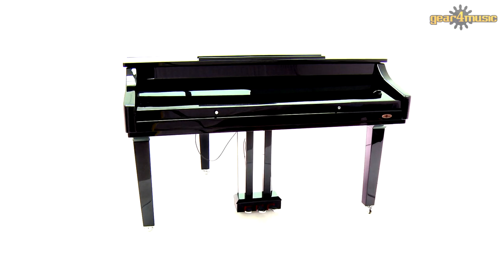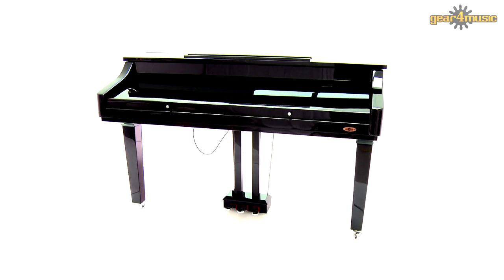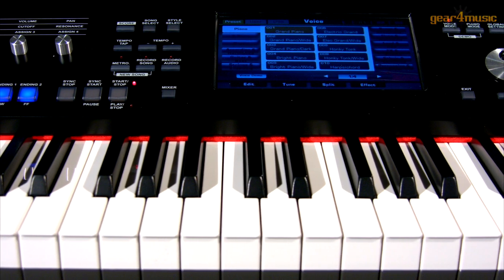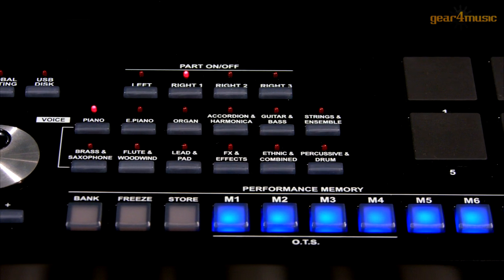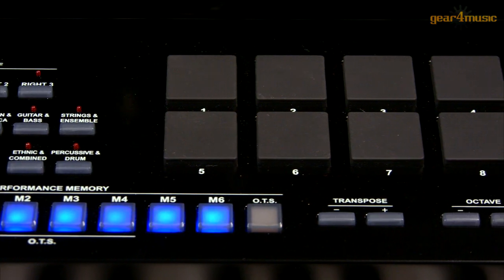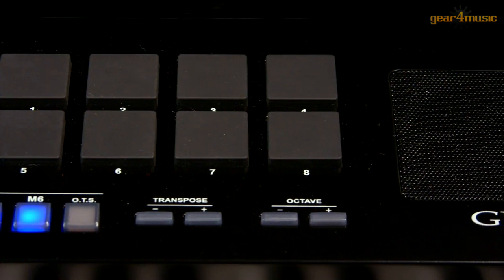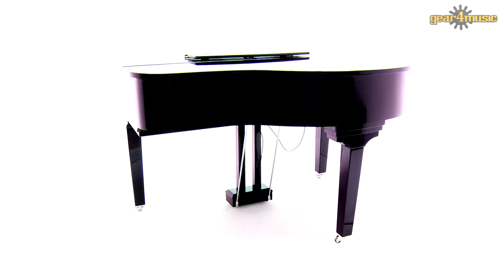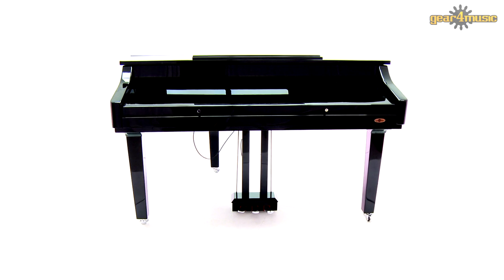GDP-400 Digital Grand Piano by Gear4music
Dan demos the GDP-400 Digital Grand Piano by Gear4music.

The GDP-400 Digital Grand Piano is a stylish and advanced digital grand piano. With satisfying touch and playability, touch screen display, touch sensitive pads and a wide variety of sounds, the GDP-400 offers the elegance of a traditional grand and the features of a modern advanced digital piano. With a large number of voices and styles, and 128 polyphony, this stunning piano sounds as good as it looks.